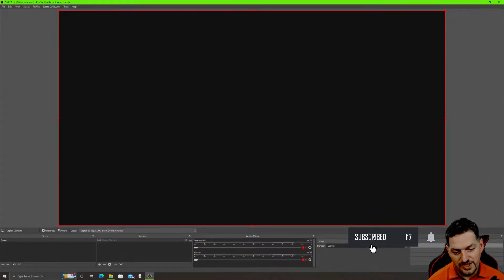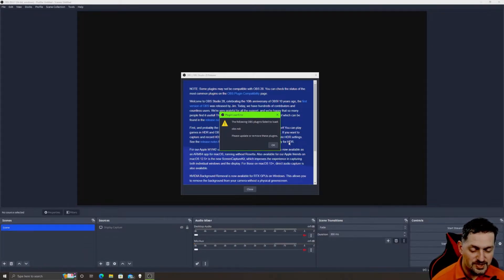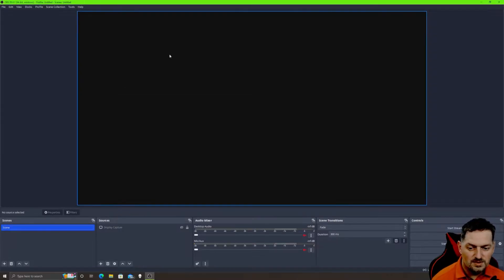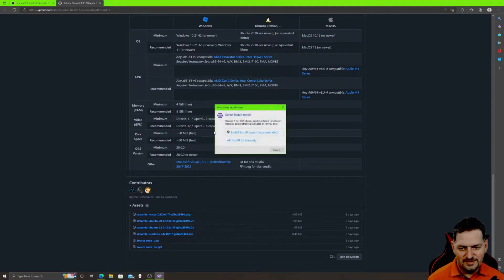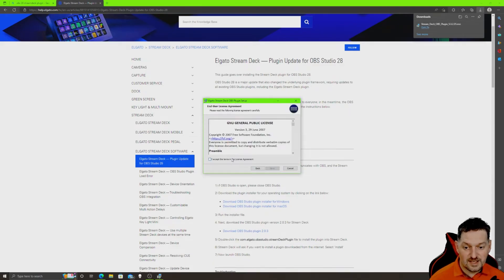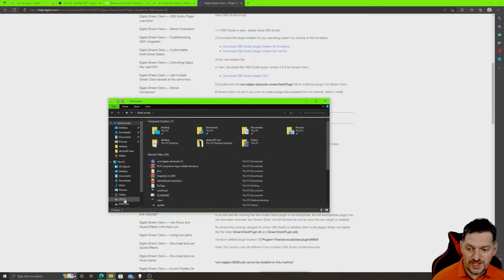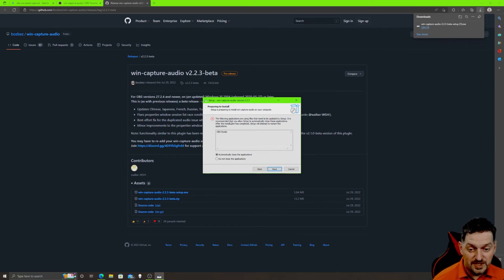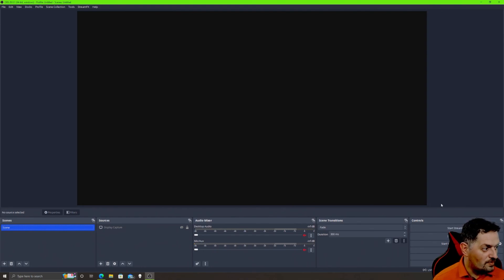OBS version 28 UPDATE - HOW-TO fix broken PLUGINS - STREAMDECK, WIN AUDI0 CAPTURE, & STREAMFX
Chapters
00:00 Introduction
00:10 Update OBS
01:20 How to Uninstall Plugins
03:33 Streamfx Install
05:30 Install and fix Streamdeck plugin
08:15 Reinstall win audio capture plugin